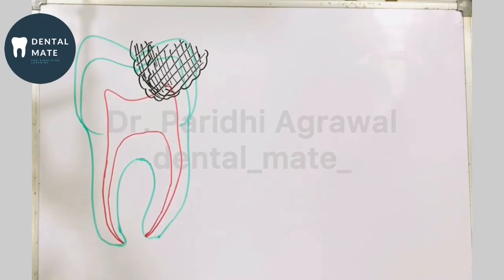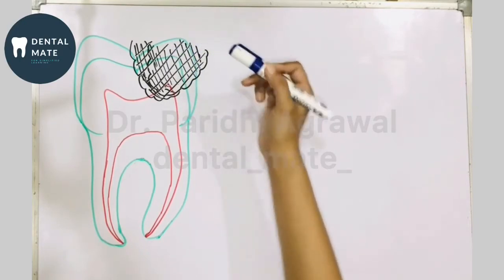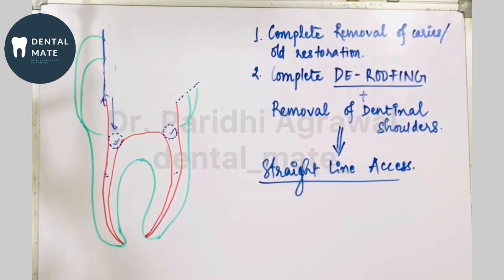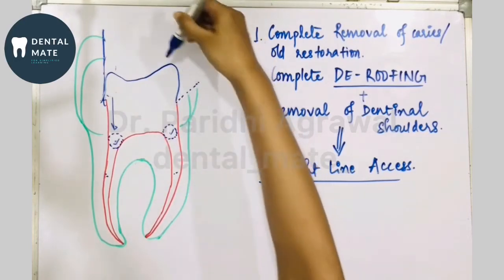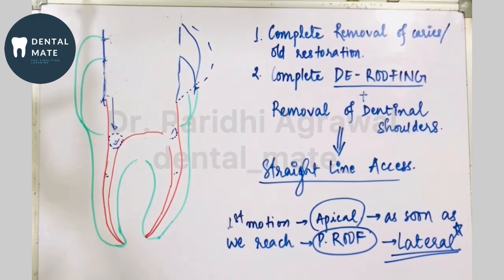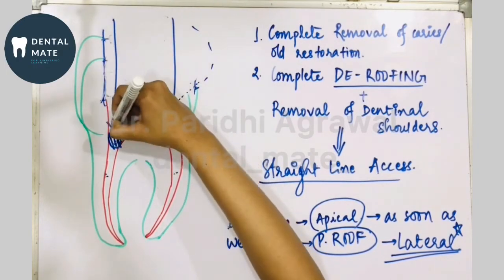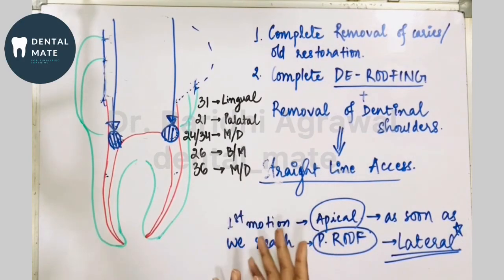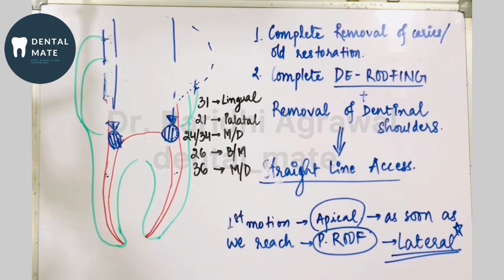Importance of proper access opening | Goals of AO | Deroofing | Dentinal shoulders | Dr Paridhi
How deroofing should be done and what is it? What is dentinal shoulder? Should it be removed? Why accurate AO should be done? What are the objectives of AO? Watch this video till end to get all these questions answered.